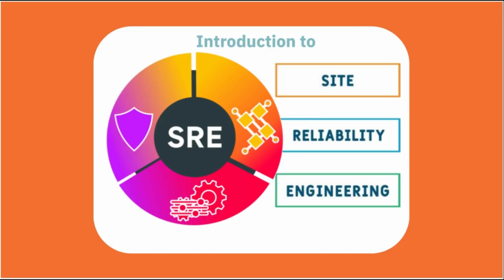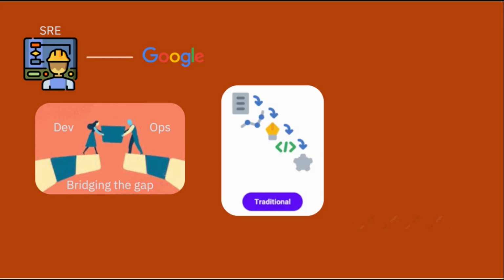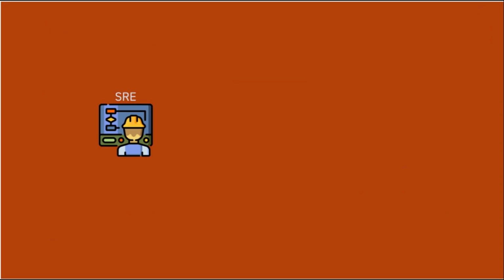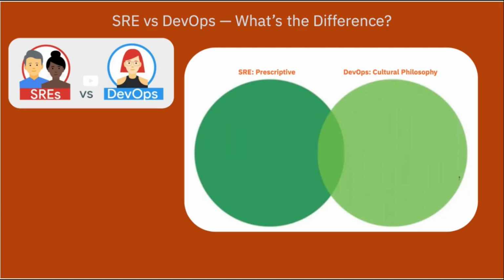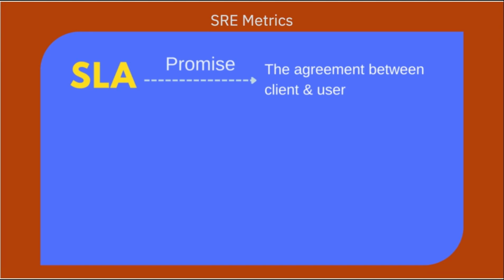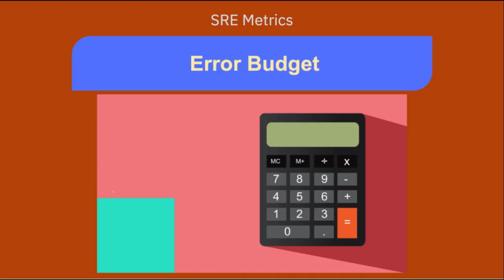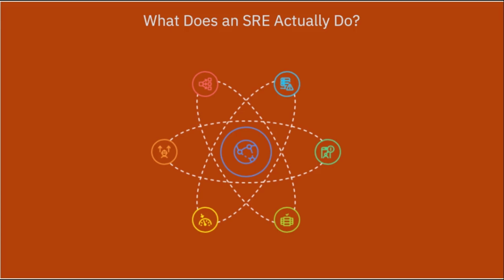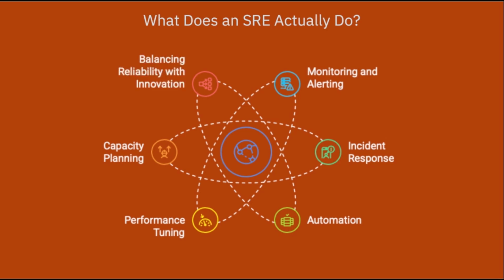Introduction to Site Reliability Engineer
🎬 **Introduction to Site Reliability Engineering (SRE) – What It Is & Why It Matters**

Welcome to this beginner-friendly tutorial on **Site Reliability Engineering (SRE)**, the methodology Google pioneered to make systems reliable, scalable, and automated. In this video, you’ll learn what sets SRE apart from traditional IT operations and DevOps, and how metrics like **SLOs, SLIs, and Error Budgets** turn reliability into a measurable engineering discipline.

Here’s what we cover:

🔄 **What is SRE?** – Learn how SRE applies software engineering principles to operations, automating tasks instead of fighting fires manually.

🤝 **SRE vs. DevOps vs. Traditional Ops** – Understand the differences and how SRE turns cultural DevOps goals into quantifiable outcomes.

📊 **Core SRE Metrics Explained** – Demystify **SLAs, SLOs, SLIs, and Error Budgets** with clear, real-world examples.

⚙️ **Day in the Life of an SRE** – See what SREs actually do: from monitoring and incident response to automation and capacity planning.

🎯 **Why Reliability Matters** – Learn how SRE helps balance innovation with stability, so teams can ship features without breaking things.

Whether you're a developer, sysadmin, or tech enthusiast, this video gives you the foundational knowledge to understand how modern, high-availability systems are built and maintained.

Test your knowledge and get hands-on with labs, quizzes, and projects in the full lesson on **MotivaLogic Academy LMS**.

Browse our catalog of advanced, practical courses designed to take you from theory to real-world expertise in SRE, DevOps, and cloud engineering.